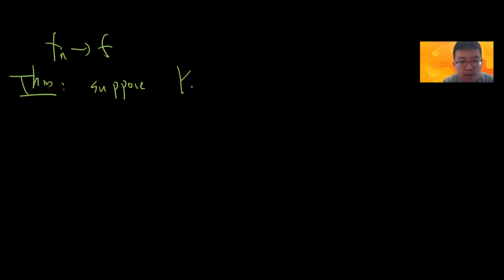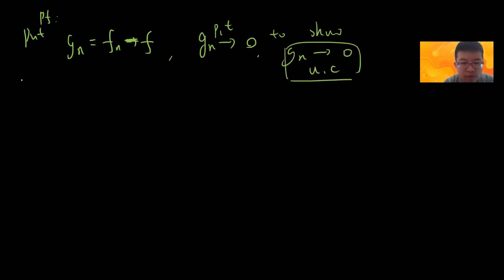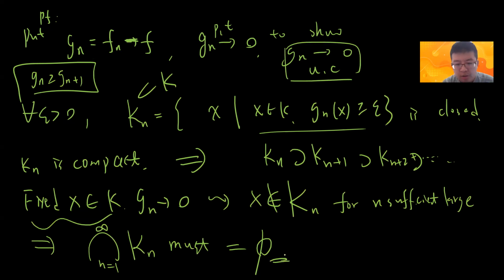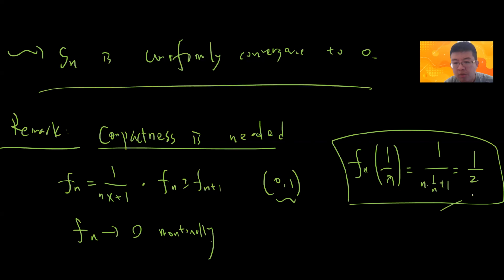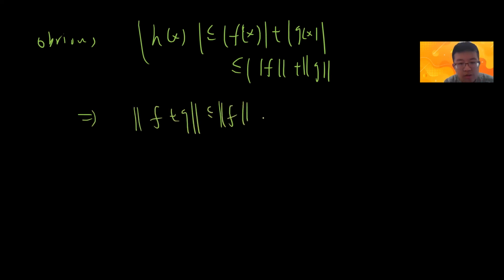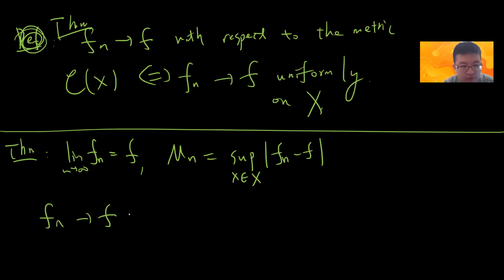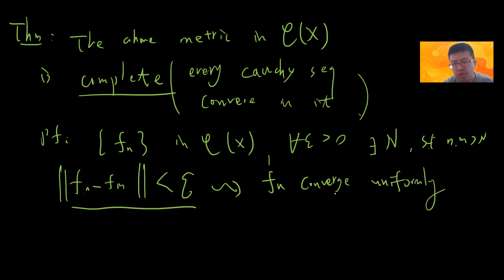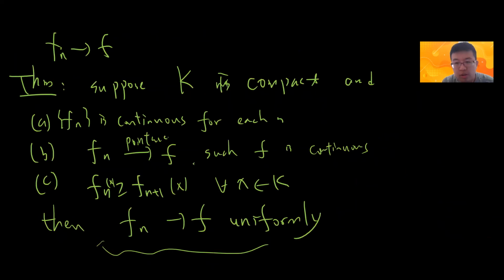A common criterion for uniform convergence and introduction to bounded continuous function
A common criterion for uniform convergence and introduction to a bounded continuous function

0:00 start
0:30 we prove that on a compact set, the monotone continuous function converges uniformly if we assume its convergent function is continuous.
7:13  introduction to a bounded continuous function
8:00 show bounded continuous function is a complete metric space

We proved that under uniform convergence, one can prove that the limit and the differential can be exchanged.